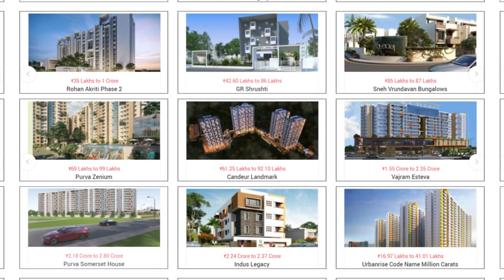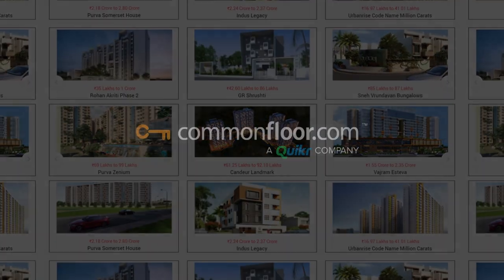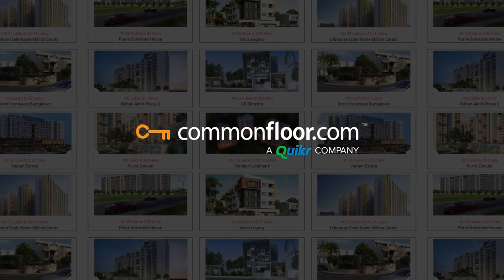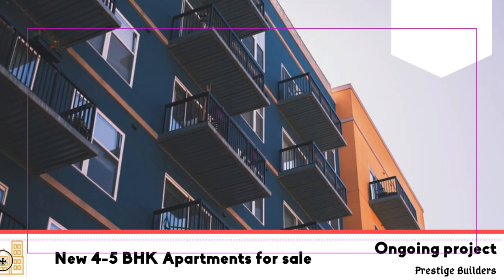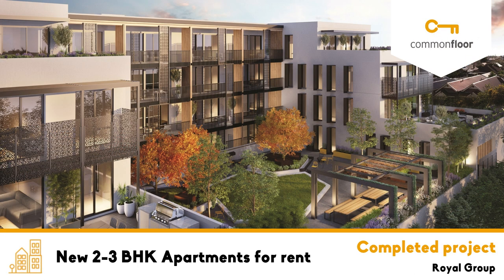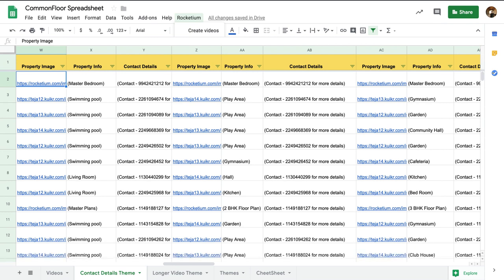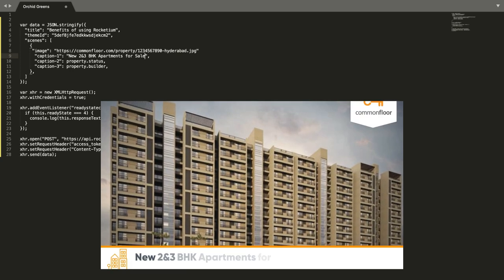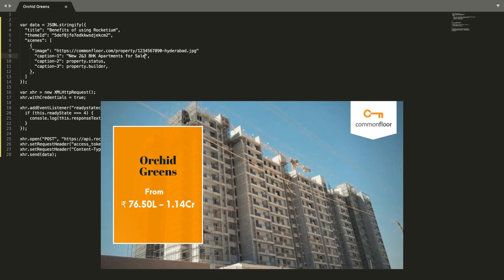How Commonfloor made 2K+ videos through video creation API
Commonfloor, one of the largest real estate listing platforms in India, wanted to create property listing videos at scale. This is a brief story of how they found Rocketium's API solution and sky-rocketed their video production endeavors.

To read more about Commonfloor and how they achieved this,

Video consumption is on the rise. Real estate businesses are taking advantage of this trend by creating beautiful property videos and engaging potential home buyers.

Did you know that there was a 64% increase in purchase interest after watching property videos? And 85% of home buyers around the world want to work with agents who use videos? How about the fact that property listings with videos get 403%more inquiries for listings without videos?!

Videos influence buying decisions, increase property visits and improve email campaign metrics. As a real estate agent, you don’t need to hire agencies or video editors to create videos. Automate video creation and focus on what you’re best at – converting visitors to customers!

To get more info on how Rocketium is helping real estate marketers grow with video, and some example templates, check out